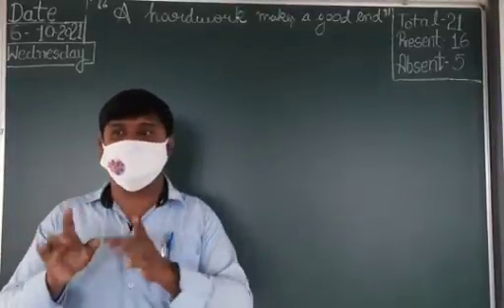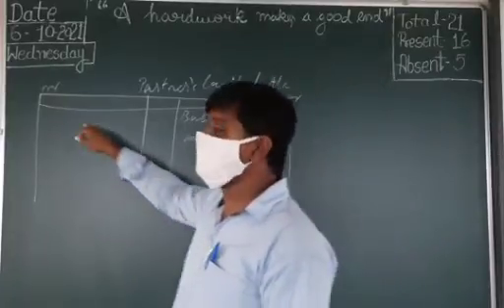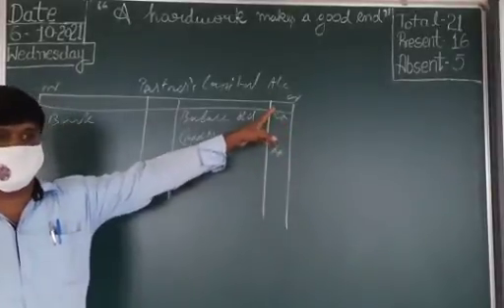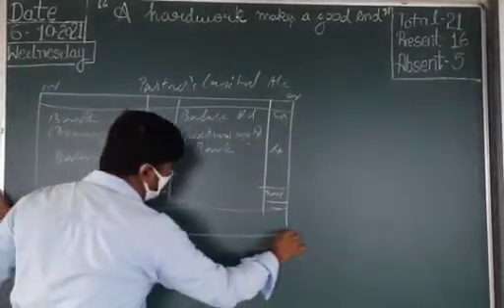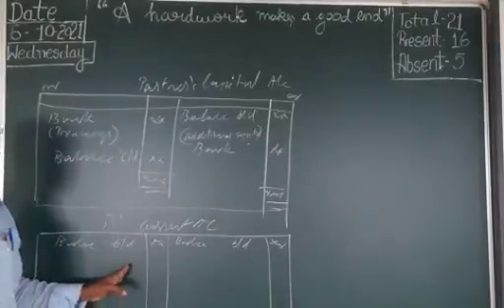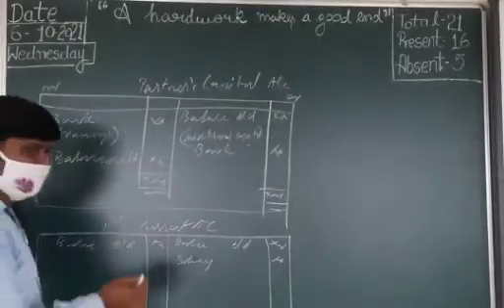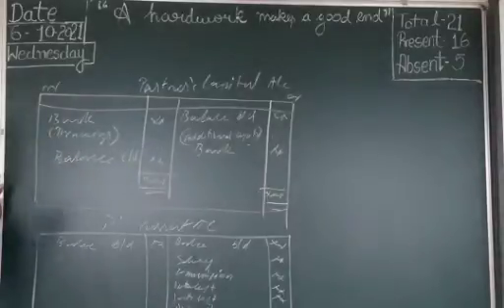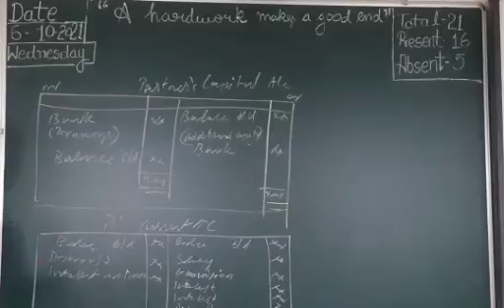Accounting for partnership basic concepts Revision 3